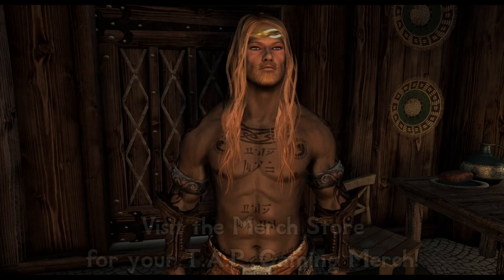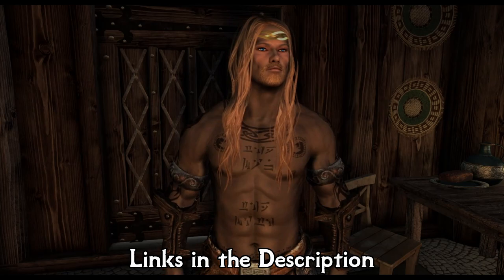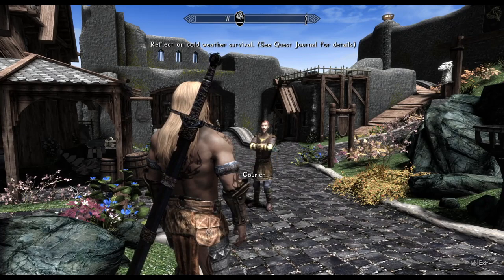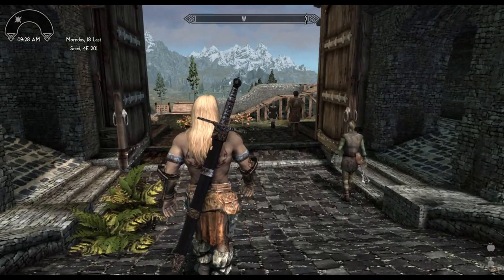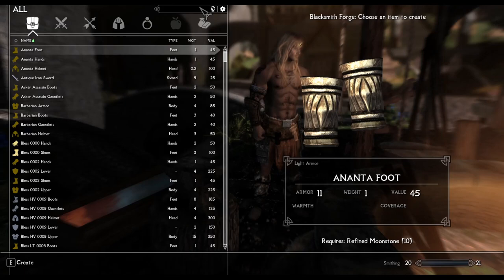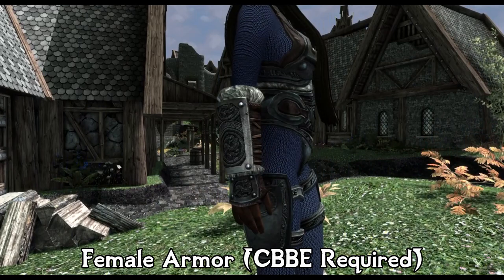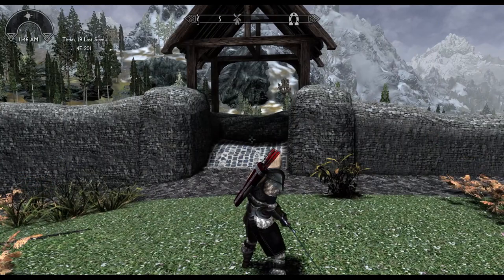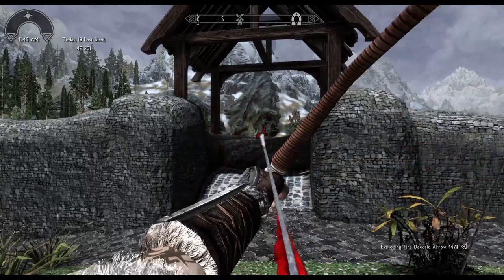Skyrim Mod Spotlight: Valhalla Armor & Weapons - THE ULTIMATE CUT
◄ *CHAT RULES* ►
1. BE NICE
2. Treat other people the way you want to be treated.
3. Use English in chat... PLEASE... failure to do so will result in a ban.
4. No Politics - this is a GAMING CHANNEL
Specs:
CPU: Intel Core I7-8700K 3.7GHz
Operating System: Windows 10
Memory: 16 GB
Storage: 256GB 2.5" SSD. 1 TB HDD, dual 2 TB HDD
GPU: GTX 1080TI 11 GB
Monitor: Asus VH238H 23.0" 1920x1080
►TAGS◄
Skyrim, Skyrim Special Edition, Mods, Ultra modded, Gameplay, Live Stream, Tutorial, Gaming, Gamer Channel, TAPgaming letsplay, Skyrim letsplay, letsplay, Skyrim walkthrough, Tits, Boobs, Booty, Ass, Naked, Female Body Nude